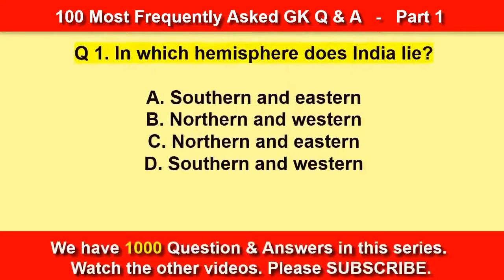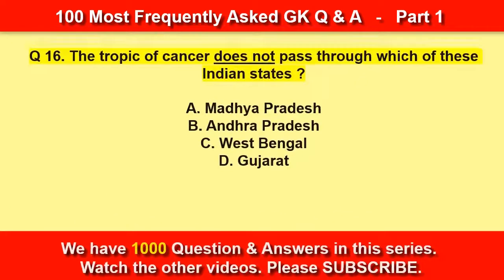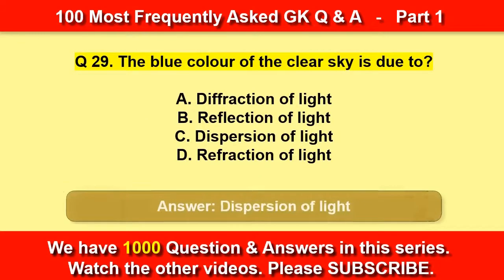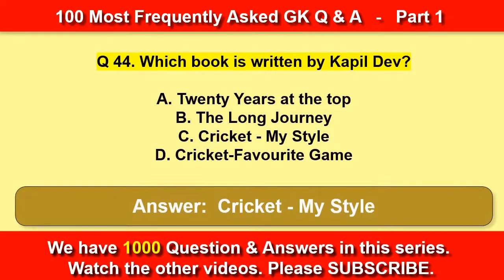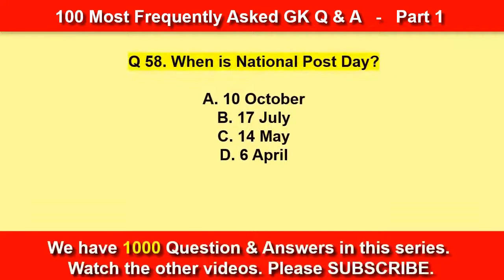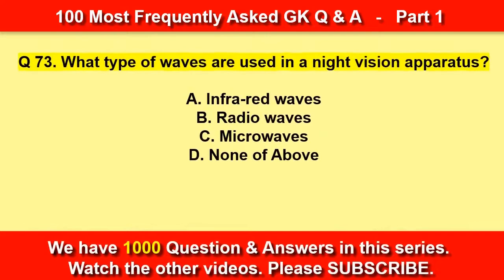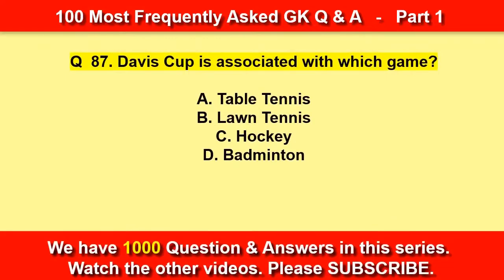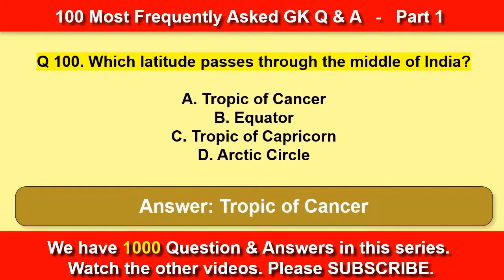100 Most Frequently Asked General Knowledge GK Questions Answers in English India GK Quiz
100 Most Frequently Asked General Knowledge GK Questions Answers in English India GK Quiz

This video is about most frequently asked gk questions, and india gk in english.
This video covers general knowledge questions on india, history, geography, science, polity, sports, art and culture and technology.
This will help you in preparing for all competitive exams.

1. In which hemisphere does India lie?
2. Upanishads are books on?
3. Who is the first Law Officer of the Government of India?
4. Holkar Trophy is associated with which sport?
5. The Constitution of India borrowed the scheme of Indian Federation from the constitution of which country?
6. Which region is known as the "Rice Bowl of India"?
7. What was the first newspaper published in India?
8. Who imposed Jizya Tax in India?
9. What is the place of origin of an earthquake called?
10. Who is the guardian of Fundamental Rights enumerated in Indian Constitution?
11. In which state is the Bhindawas Bird Sanctuary (BBS) located?
12. What is Fathometer used to measure?
14. What was the staple food of the Vedic Aryans?
15. Where is Union Budget presented first?
17. What is the working principle of a washing machine?
18. Who founded the Saka Era?
19. What color does yellow and green together make?
20. Who is the author of 'Freedom Behind Bars'?
21. Which river of India is called Vridha Ganga?
22. What is the purest form of iron?
24. In which festival are boat races a special feature?
25. Who prepares National Income estimates in India?
26. How many national parks and wildlife sanctuaries does the state of Assam have?
27. Which kind of power is the largest share of power generation in India?
28. Which is the eastern most state of India?
29. The blue colour of the clear sky is due to?
30. Who composed the Gayatri Mantra?
31. What is the full form of DRDL?
33. Which is the smallest state in India?
34. Who is the first Indian swimmer to cross seven important seas?
35. Which is the largest state in India?
36. Which is the state having the largest area under waste land?
37. Which is the highest mountain in India?
38. Which is the largest lake in India?
39. Who built the Red Fort in Delhi?
40. When is India Navy Day celebrated?
41. Jaspal Rana is related to which game?
42. Which animal do not have Red Blood Cells?
43. One who possesses many talents is called?
44. Which book is written by Kapil Dev?
45. Who scored the first double century in men's ODI cricket?
47. What is the process of dividing the disk into tracks and sectors called?
48. Who is the first Indian batsman to score a triple century in Test cricket?
49. The speed of light will be minimum while passing through which medium?
50. Which water body separates Andaman and Nicobar Islands
51. What is the name of the unit by which nuclear sizes are expressed?
52. Which State is called the ' Cradle of Buddhism '?
53. Which is the deepest land locked and protected port in India?
54. On what date is the National Army Day celebrated?
55. Who proposed the Preamble before the Drafting Committee of the Constitution?
56. What is India’s highest sports award?
57. What is the full form of IBM?
58. When is National Post Day?
59. Who is known as father of Zoology?
60. Which is the driest part in India?
61. What is the longest river in India?
62. Which foreign country is closest to Andaman Islands?
63. What is Feroz Gandhi Award associated with?
64. Wellington Trophy is related to which game ?
66. What will an astronaut in outer space observe sky as?
68. Who is known as 'the father of Indian missile technology'?
69. ' Education' belongs to which list of the constitution?
70. Who has the power to decide an election petition?
71. Which Party was founded by Subhash Chandra Bose?
72. Which dynasty was ruling North India at the time of Alexander's invasion?
73. What type of waves are used in a night vision apparatus?
74. Why Bats can fly in the dark?
75. Where is the Pushkar Lake situated in India?
76. What is Junk e-mail also called?
77. In fireworks, the green flame is produced because of which substance?
78. Which is the green planet in the solar system?
79. Kapildhara Falls is situated on which river?
82. Where is Duncan passage situated?
83. Which animal do not make any sound?
84. What does FFC stands for?
85. Spermology is the study of?
86. Who is the first Indian woman to win an Asian Games gold in 400m run?
87. Davis Cup is associated with which game?
88. What type of heart do humans have?
89. The term Chinaman is related to which sports?
90. On which principle is the Hydrogen bomb based?
91. The paintings in the Ajanta and Ellora caves were made during the period of?
92. Where will the weight of an object be minimum?
93. What is Epsom, England associated with?
94. What substance is used in pencils?